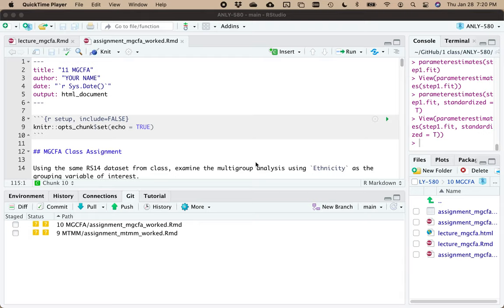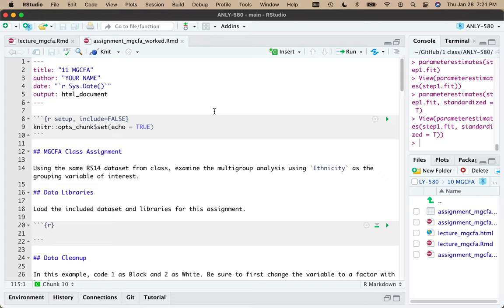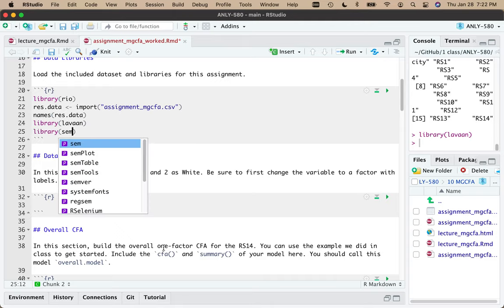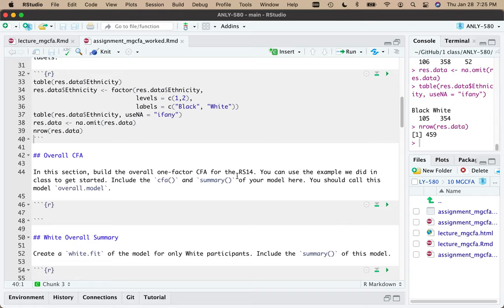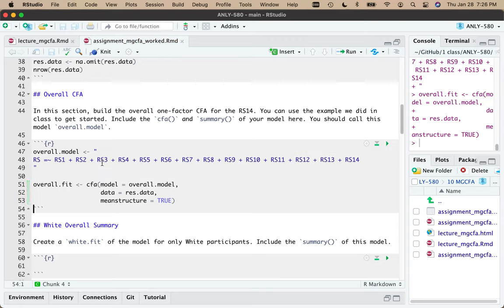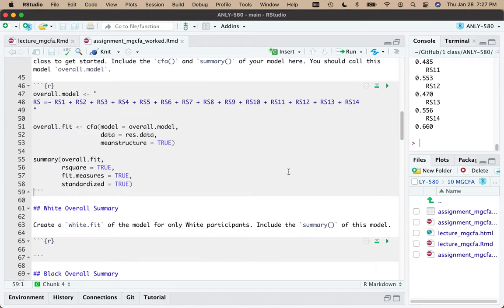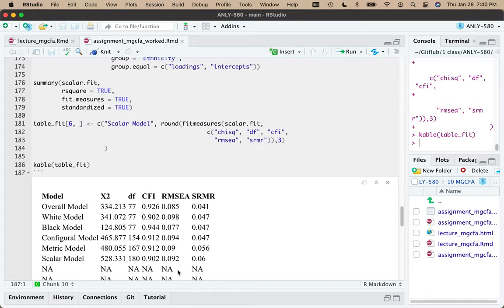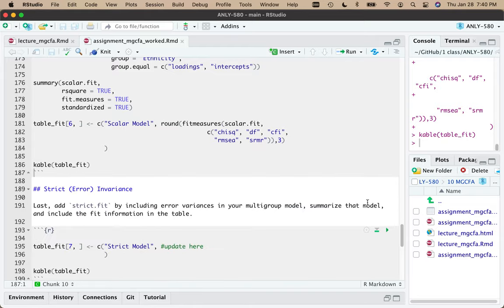R - Multigroup CFA Class Assignment (2020)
This video covers a multigroup confirmatory factor analysis without using any packages other than lavaan. This video is an update to using the equaltestMI package, which often throws errors we cannot figure out. You can run the whole thing directly in lavaan!